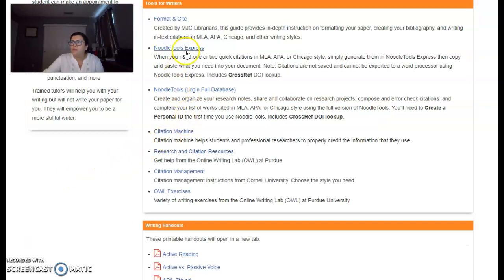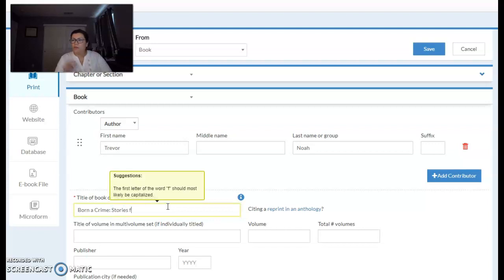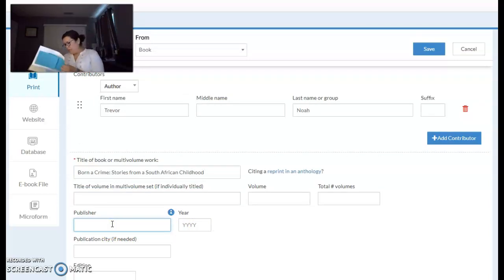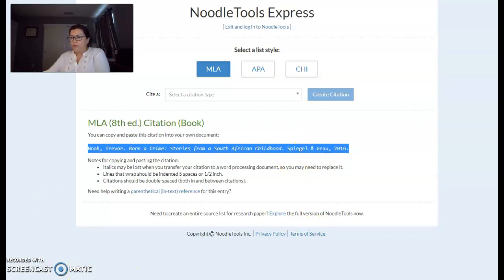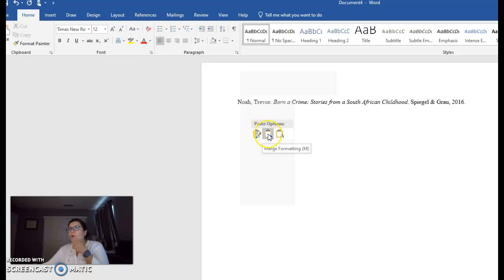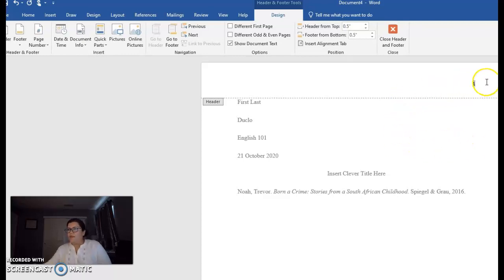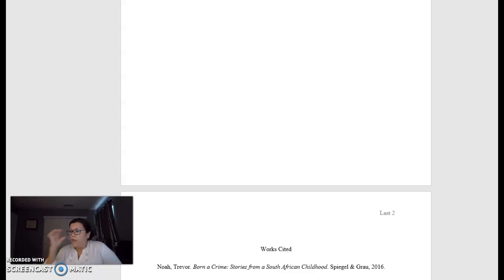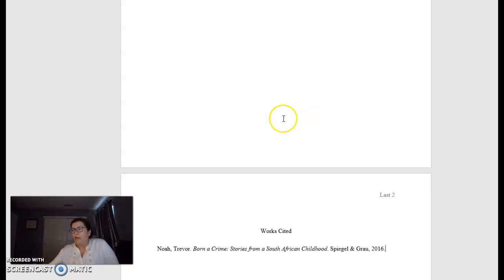Using Noodle Tools for Citing Sources